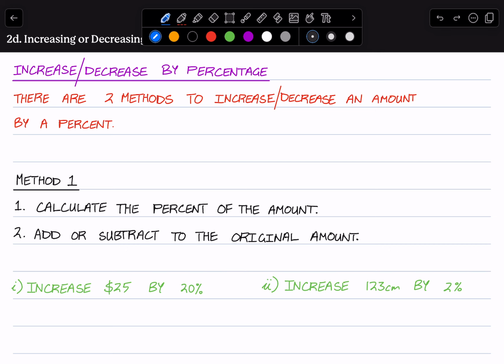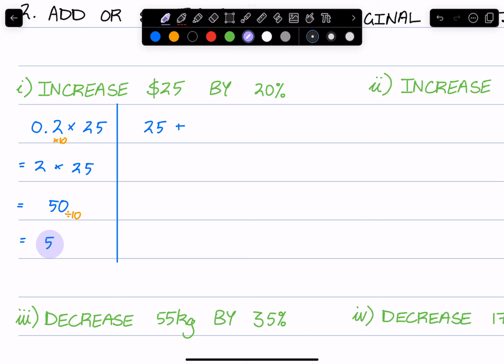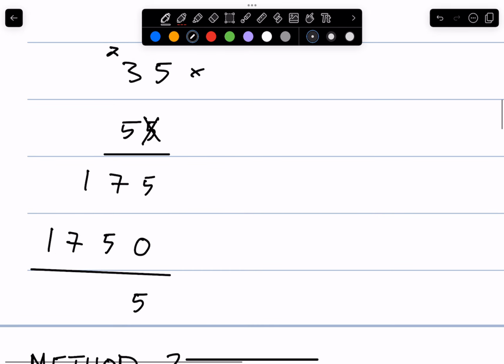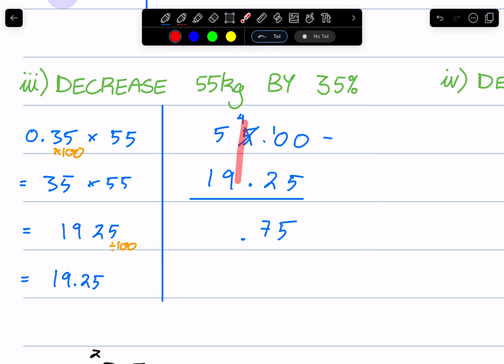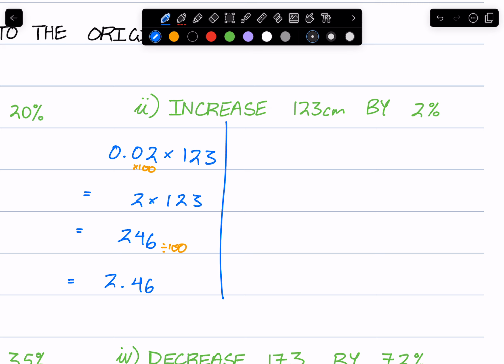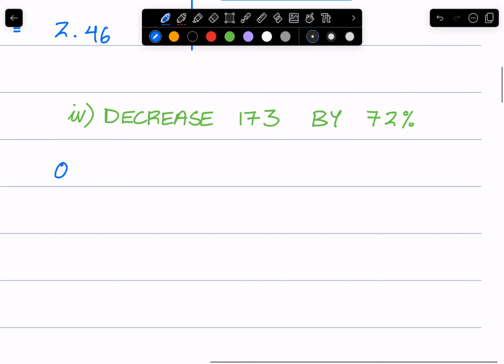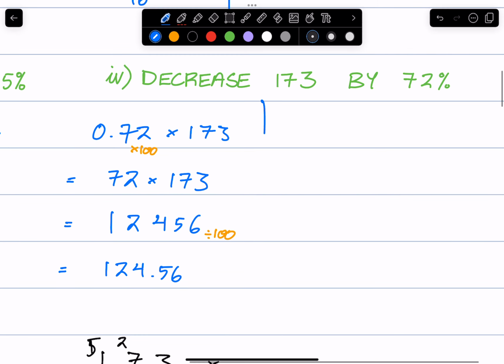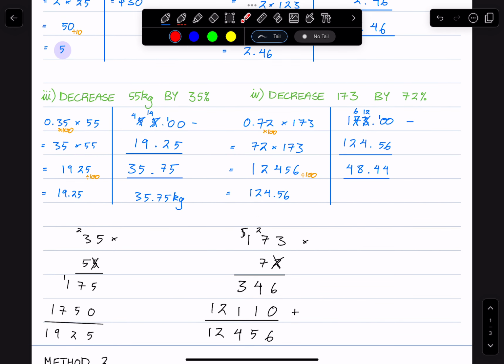Manual Increase or Decrease by a Percentage 1